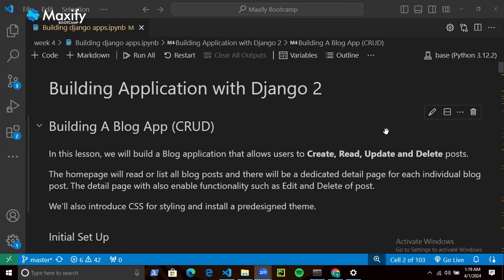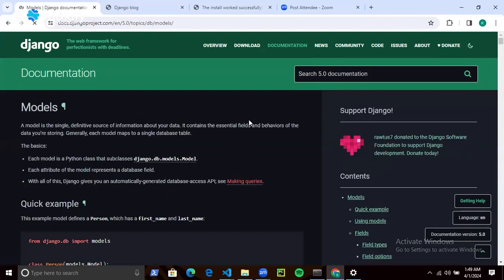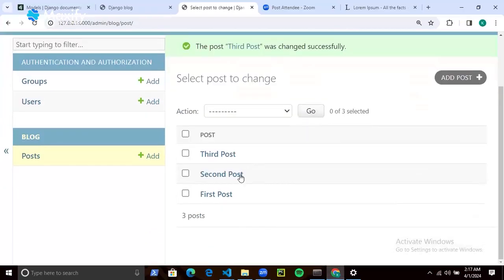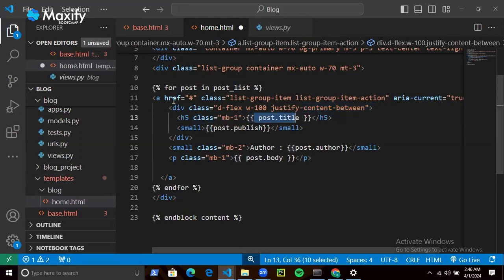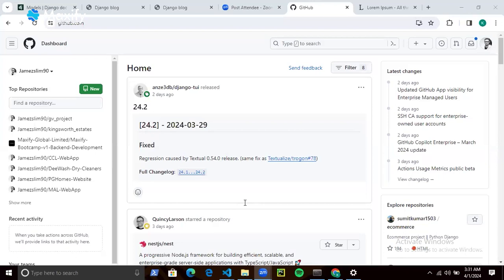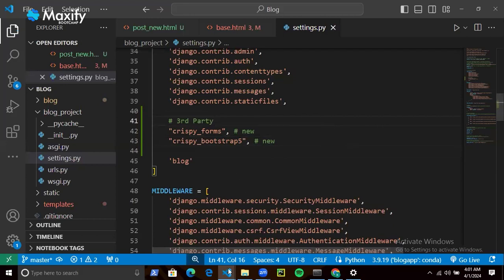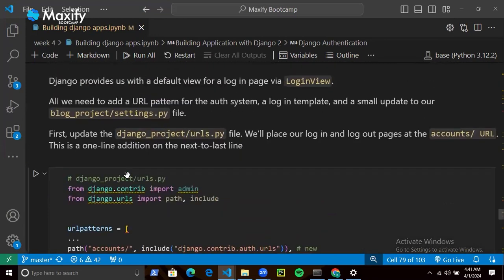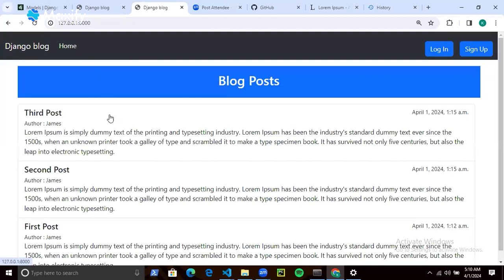MAXIFY BOOTCAMP - BECOME A BACKEND DEVELOPER (WEEK 4)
The Week 4 of the Maxify Bootcamp's Become a Backend Developer course was filled with excitement and insightful moments, featuring Building a Blog Application (C.R.U.D) in Django.